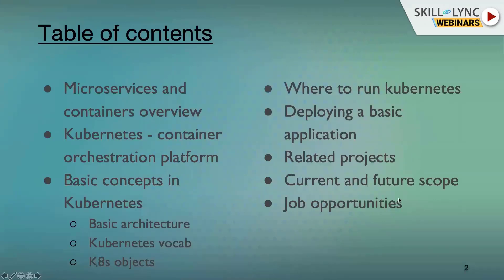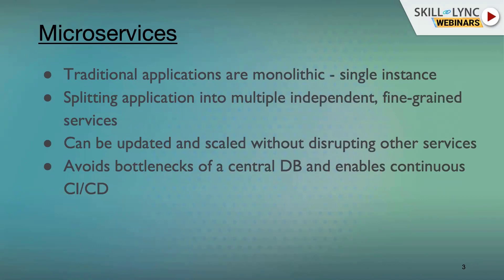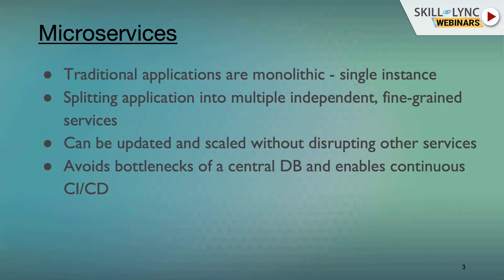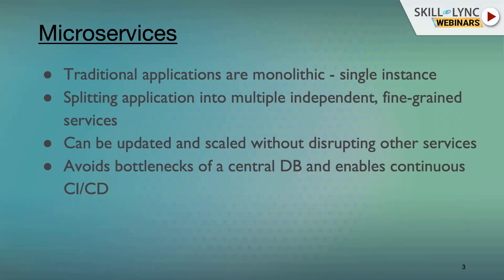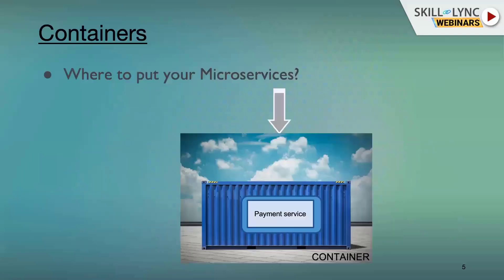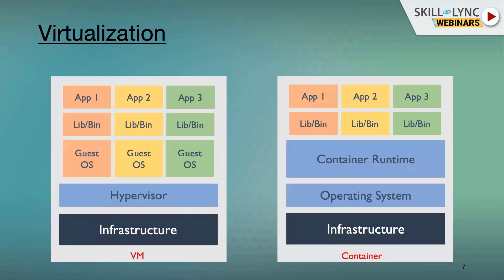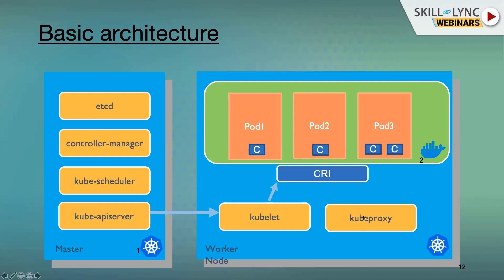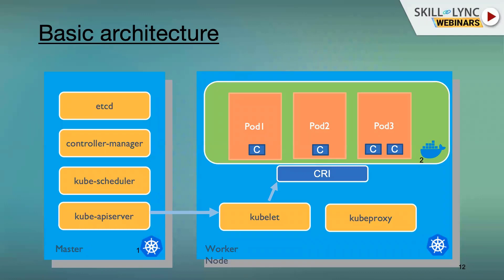Kubernetes - Introduction to Container Orchestration (Part - 1) | Computer Science Workshop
We will talk about “Kubernetes - Introduction to Container Orchestration” in this workshop. Our instructor tells us about the microservers & container overview, Kubernetes - container orchestration platform, basic concepts of Kubernetes etc. We also discuss the various career paths and job opportunities.

1. Skill-Lync is an e-learning platform for Engineering students with 1000+ positive reviews on Google.
2. Learn industry-oriented technical skills.
3. Work on 15+ Industry oriented projects. Create a strong profile that will help you get recruited.
4. Have a look at the profile of a student of ours
5. Attend live video conferencing support sessions every week.
6. Interact with industry experts and Skill-Lync support team 24/7 to get your doubts clarified
7. Get recruited with help from our placement assistance team.